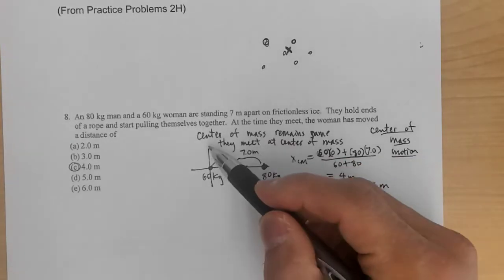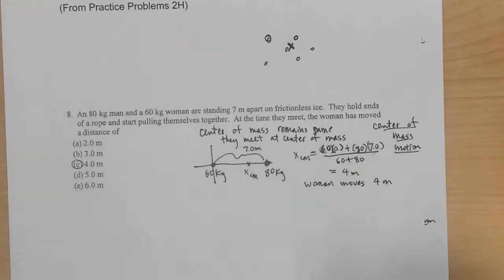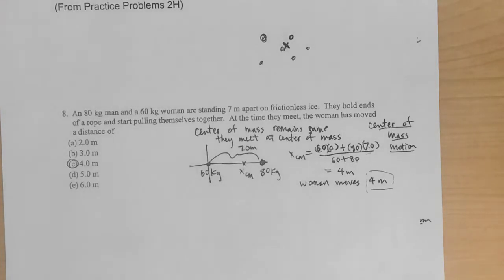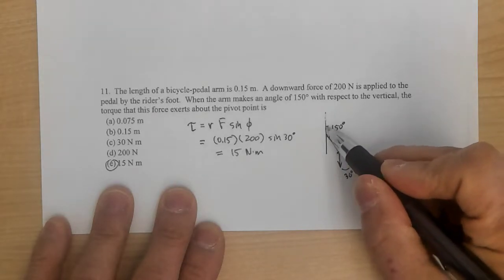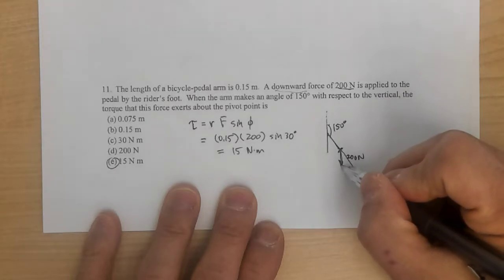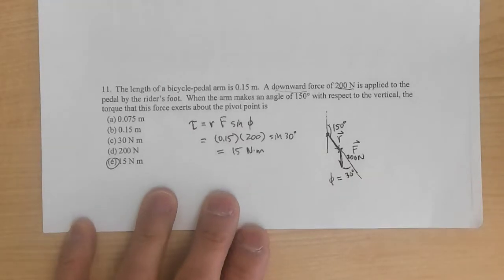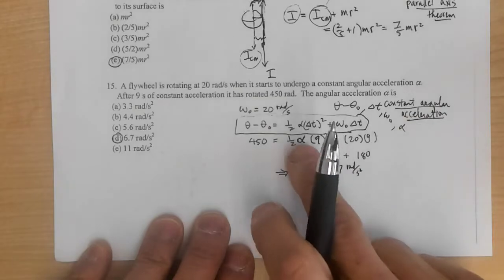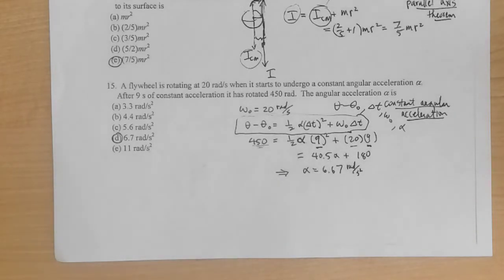PHY_183_32_Wed_Oct_31_2018_2